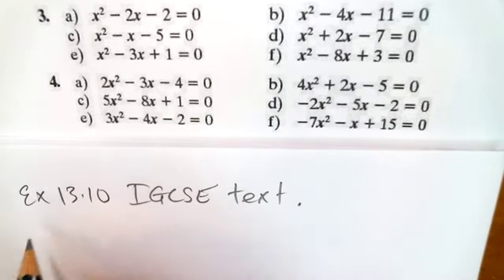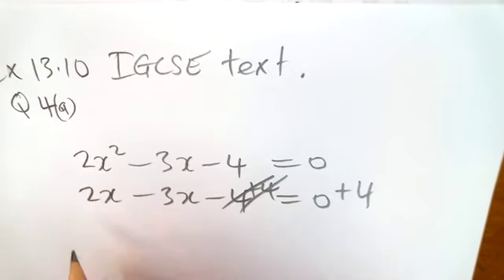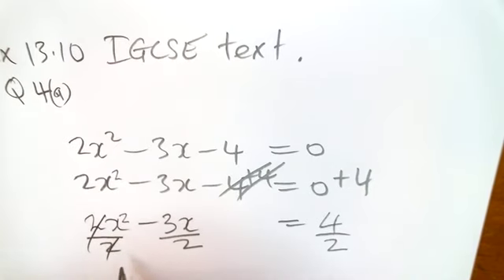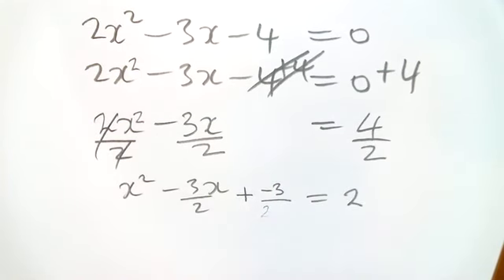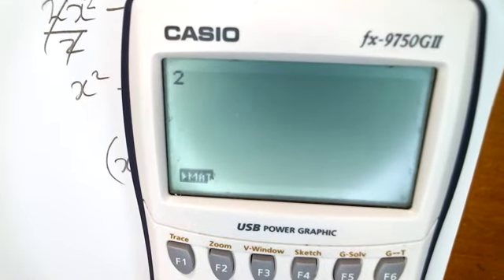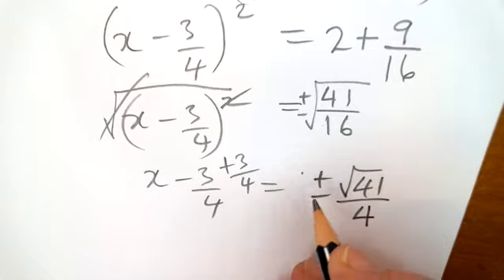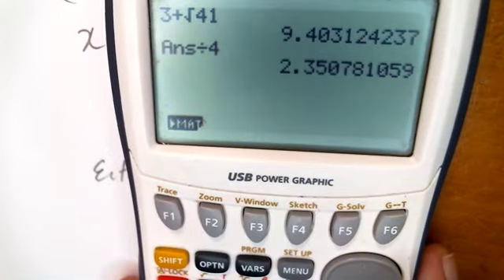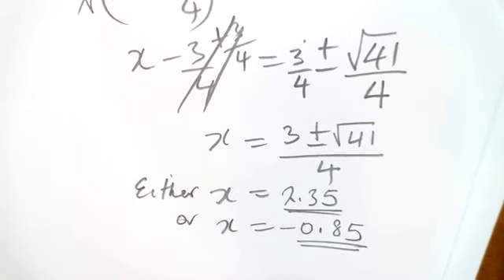Completing the square IGCSE Ex 13 10 Q4a